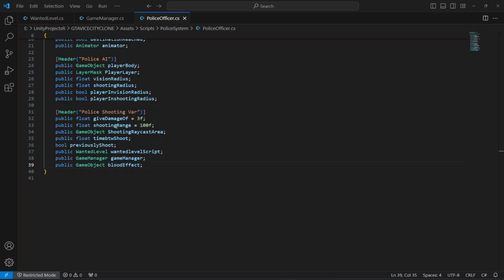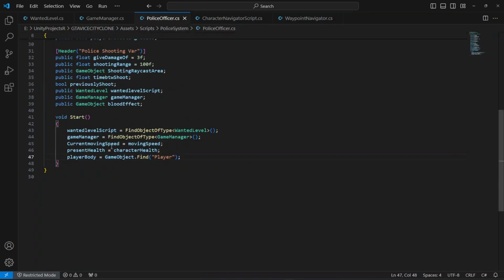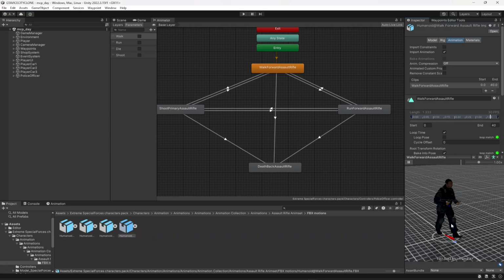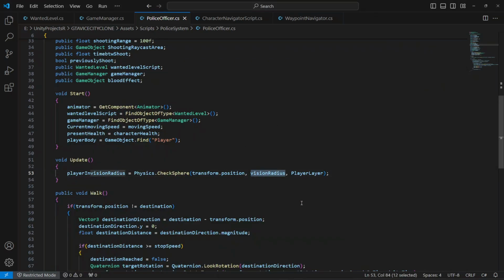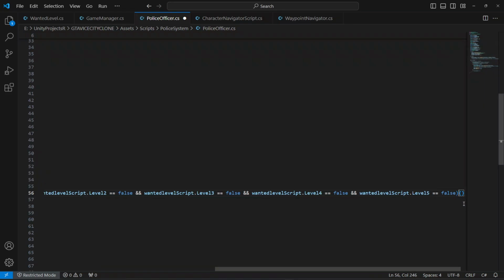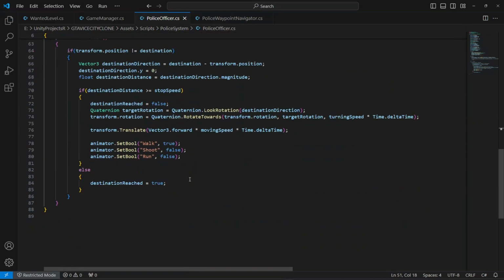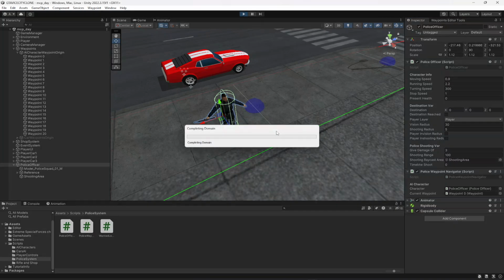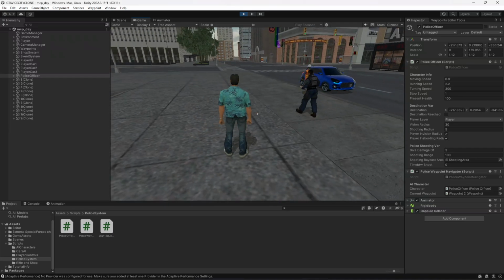Unity Police Officer Walking Tutorial | Mobile iOS Android Game Development Course